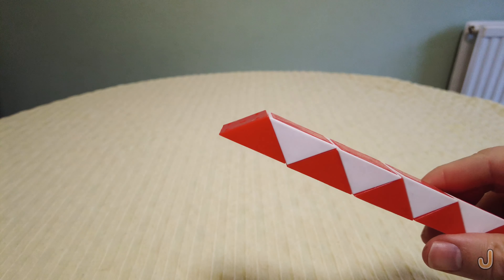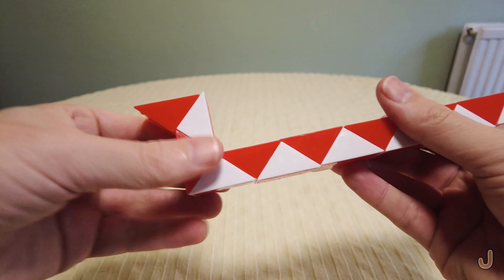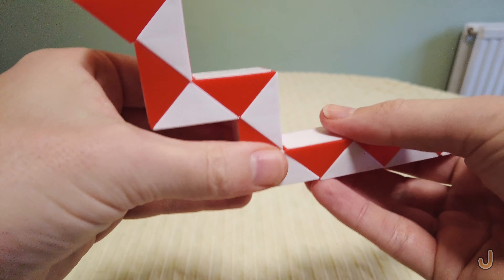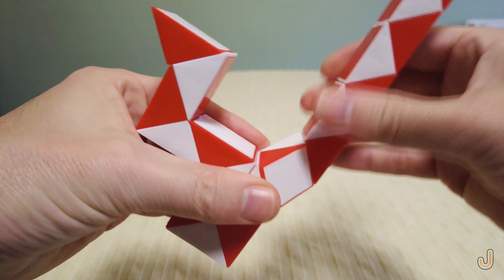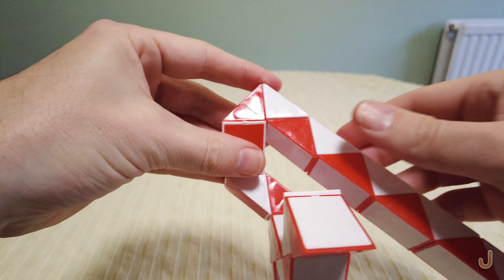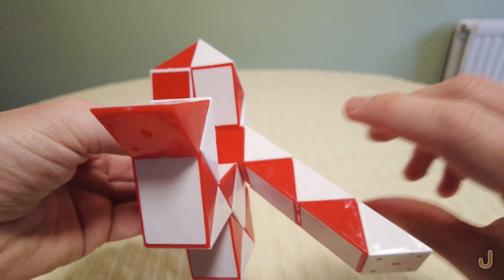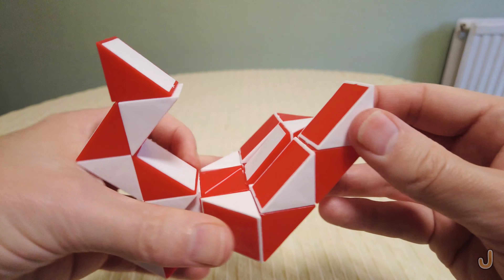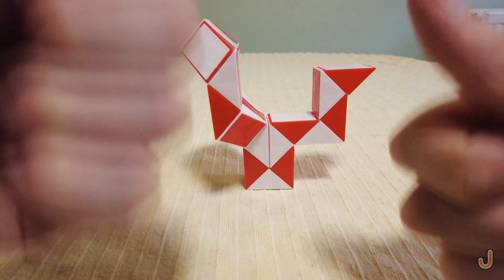Peacock from 24-Piece Snake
I'll show you how to make a peacock from a 24-piece Rubik's Snake.